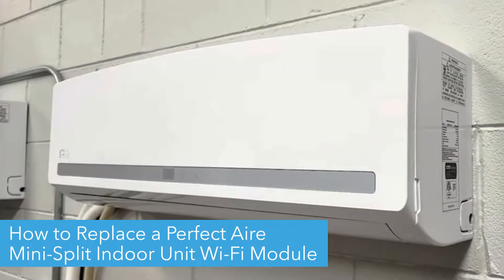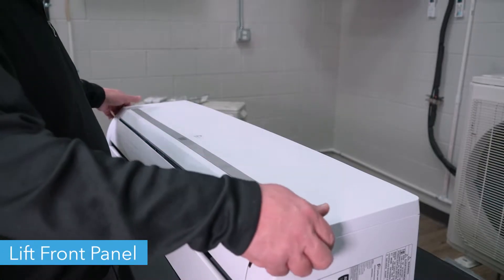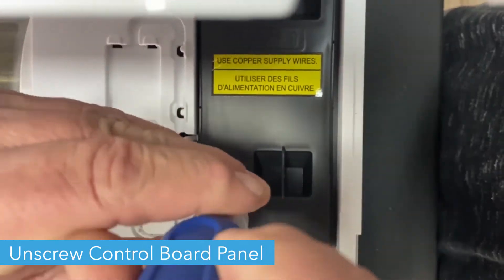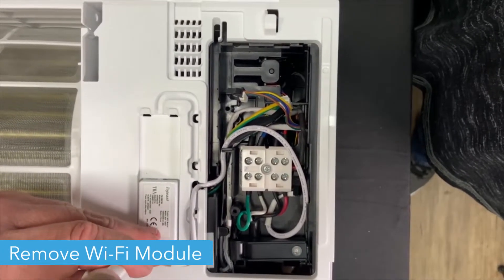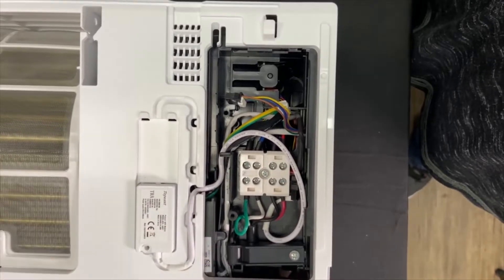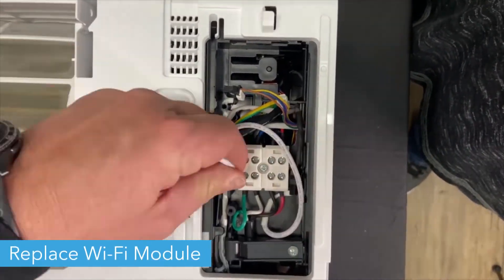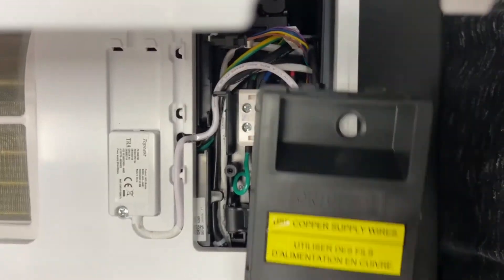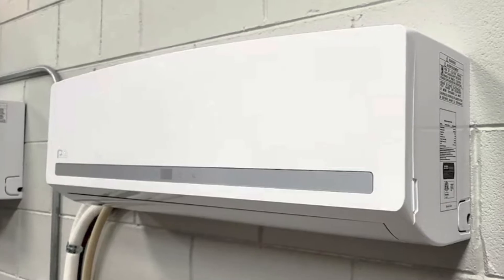Perfect Aire/Denali Aire – Quick Connect Wi-Fi Module Swap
This video will show you how to disassemble the indoor wall unit in order to replace the wi-fi module on a 3rd Gen Quick Connect mini-split